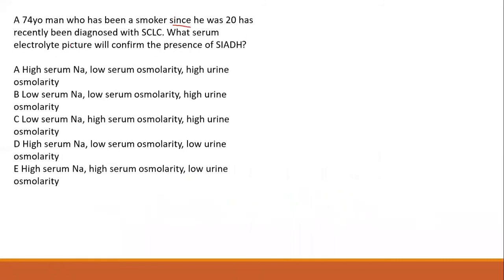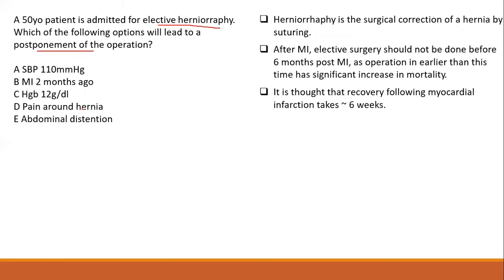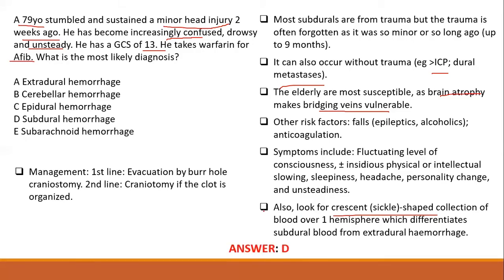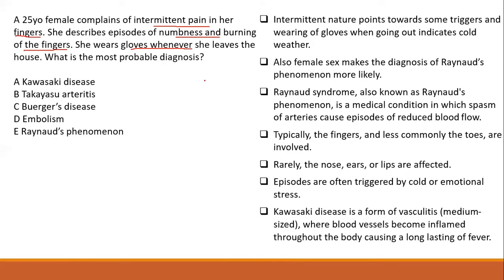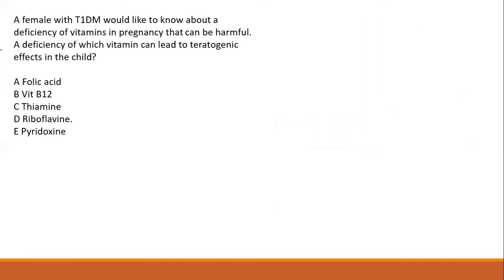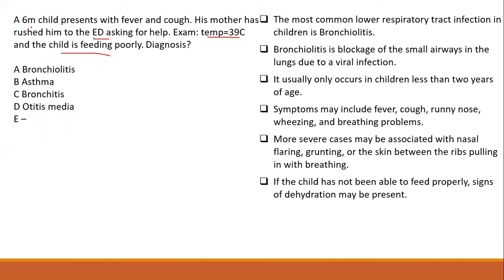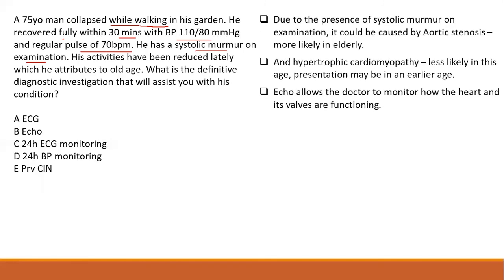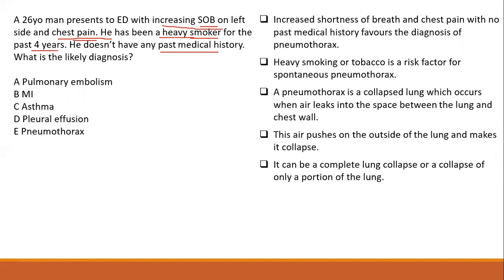MDC Exams | PLAB 1| Tutorial 3 | UK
This material is not in its entirety but a background information to help us in our preparation for classes and MEDICAL AND DENTAL COUNCIL LICENSING EXAMINATION in Ghana and Nigeria.

Speaker:
DR. ANDREWS BAHA

Ask on specific questions you would like him to make a video about.